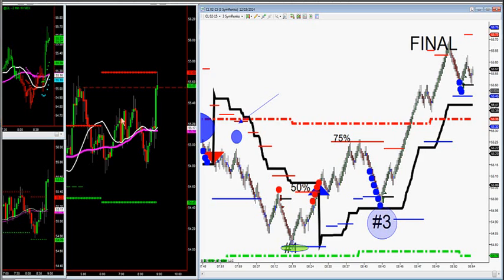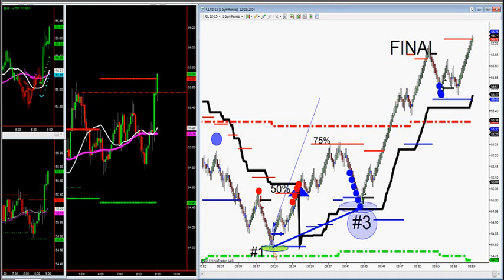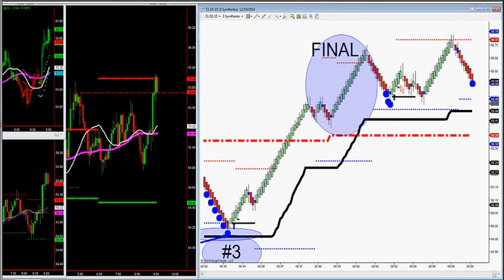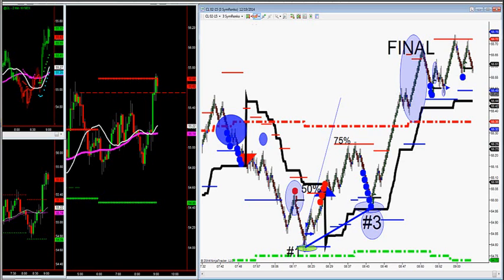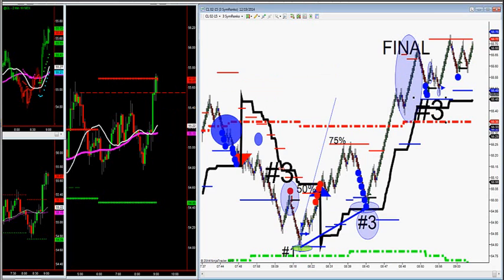12-19-14 How To Trade The Black Charts